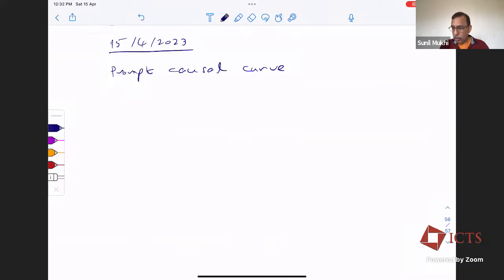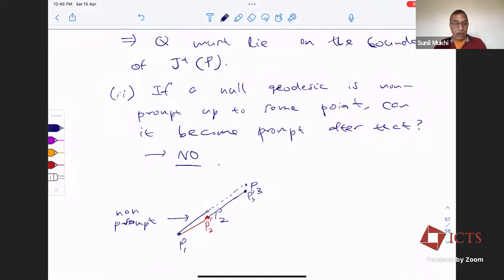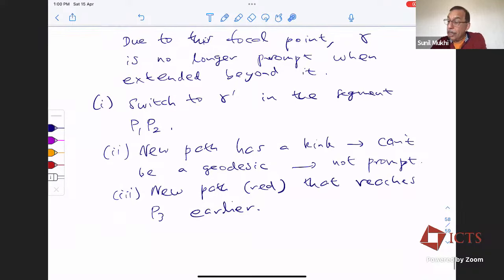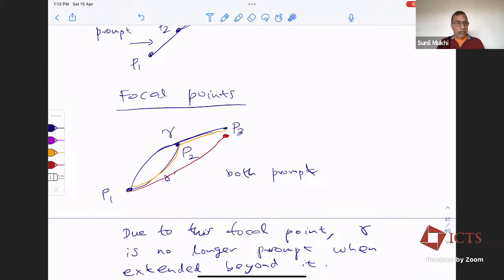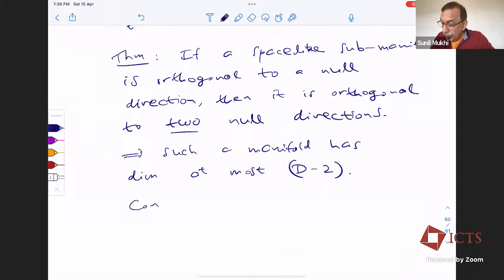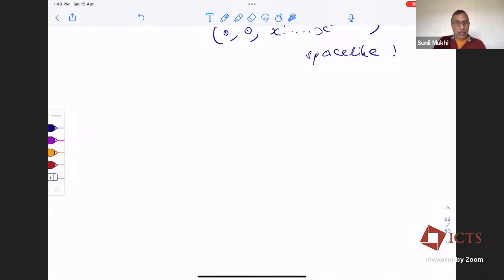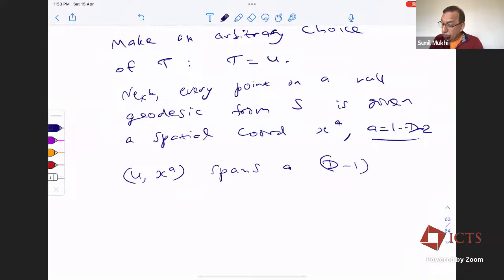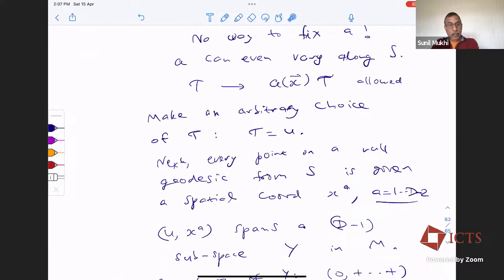Advanced General Relativity: A Centennial Tribute to Amal Kumar Raychaudhuri (L8) by Sunil Mukhi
Seminar

Lecture Series - Advanced General Relativity: A Centennial Tribute to Amal Kumar Raychaudhuri

Speaker: Sunil Mukhi (IISER Pune)

Date : Mon, 20 March 2023 to Fri, 21 April 2023

Venue: Online (Zoom & Youtube)

ICTS is pleased to announce special lecture series by Prof. Sunil Mukhi  as a centennial tribute to Prof. Amal Kumar Raychaudhuri.

Amal Kumar Raychaudhuri (14 Sep 1923 – 18 June 2005) was an Indian physicist, known for his pioneering work in general relativity and cosmology. His most significant contribution is the eponymous Raychaudhuri equation, which demonstrates that singularities arise inevitably in general relativity. This is a key ingredient in the proofs of the Penrose–Hawking singularity theorems. Raychaudhuri was also revered as a teacher during his tenure at Presidency College, Kolkata.
Abstract

The goal of this lecture series is to provide a brief, but precise, overview of topics relevant to current research on General Relativity. The course will focus exclusively on classical aspects of gravity and, towards the end, on the quantum behaviour of particles/fields in gravitational backgrounds.

List of topics:

    Brief review of basic General Relativity and relevant mathematics.

    Review of Schwarzschild black holes, asymptotically deSitter and anti-deSitter spacetimes.

    Geometry and topology of spacetimes: causality, globally hyperbolic spacetimes, Cauchy surfaces.

    Geodesics, focusing and Raychaudhuri equations, Penrose and Hawking singularity theorems.

    Black holes: causality properties, cosmic censorship.

    Thermal properties of Rindler space and black holes, Hawking radiation, black hole entropy and thermodynamics.

Schedule:

March - 20, 24,27,31

April- 3, 7,10,15,17,21

Time:  Mondays: 2:00 – 3:30 PM (IST) and Fridays: 4:00 – 5:30 PM (IST)

To attend lectures please register.